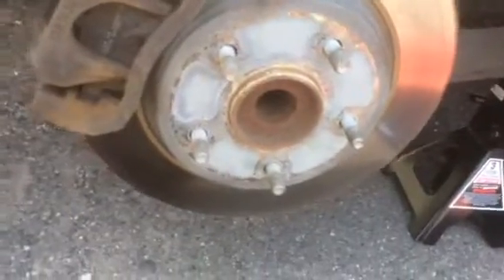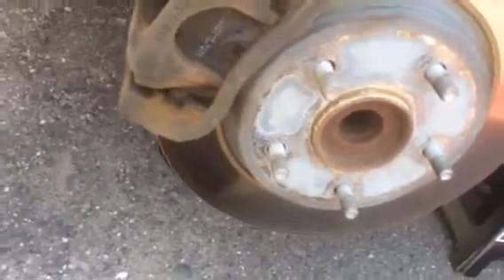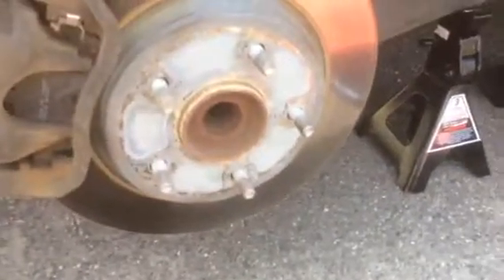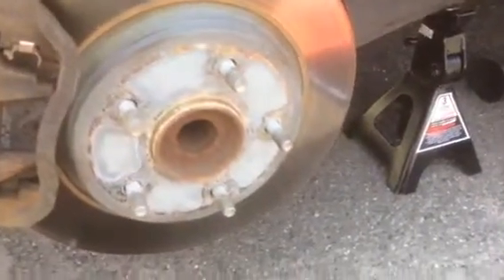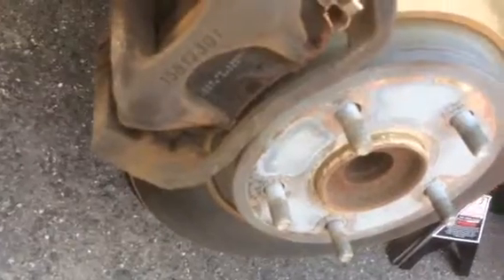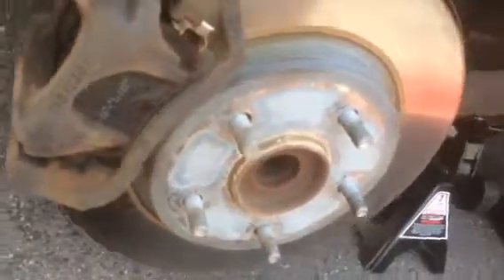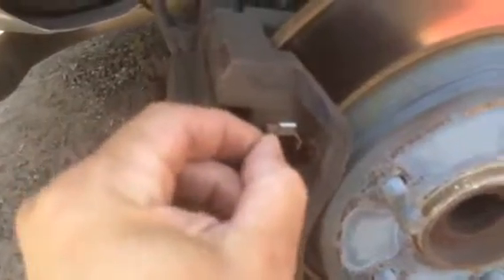2008 Dodge grand Caravan jingle rear wheel MISSING BRAKE CLIPS SOLVED..